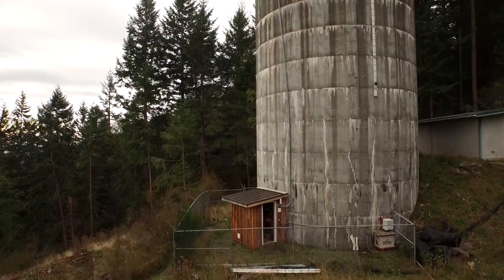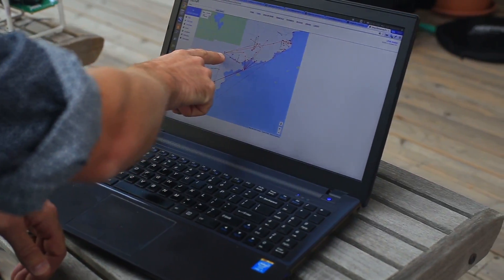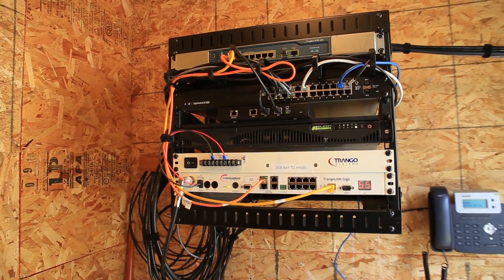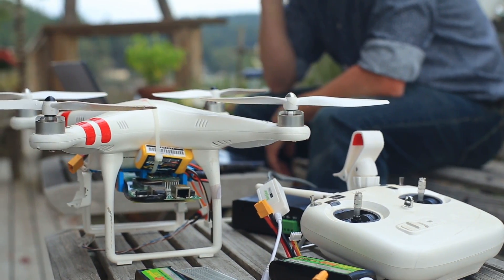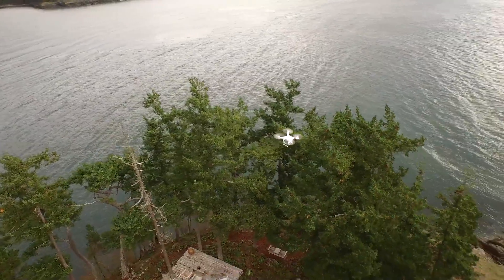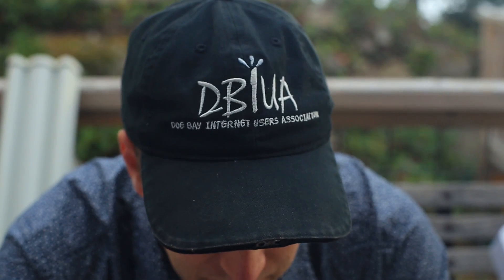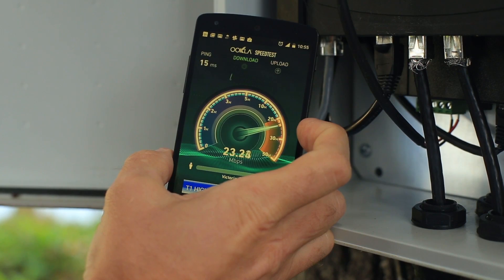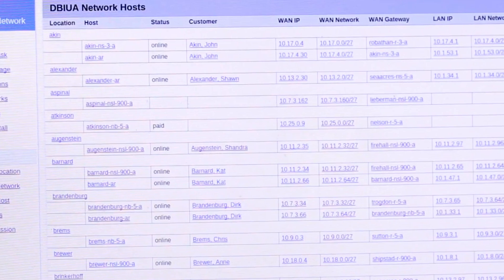Ars covers the Doe Bay Internet users Association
Chris Sutton, co-founder of the Doe Bay Internet users Association, explains how a remote community on Orcas Island, Washington, devised a DIY solution to the slow internet speeds.